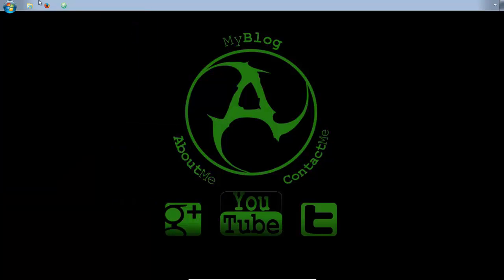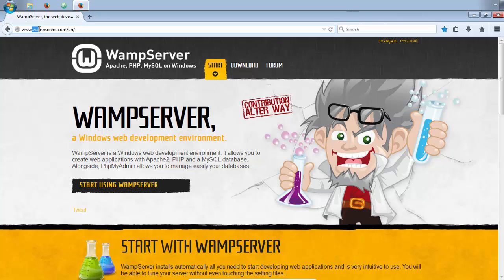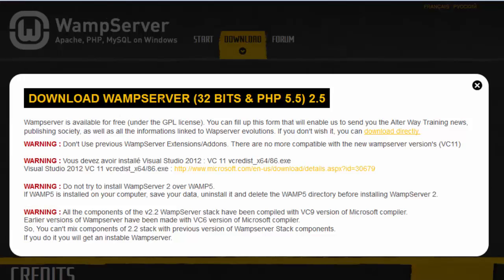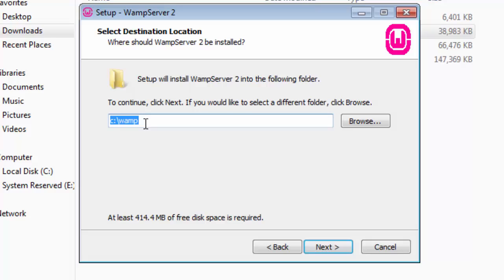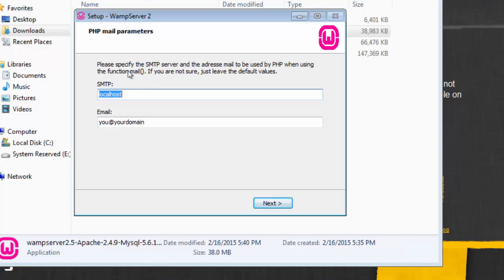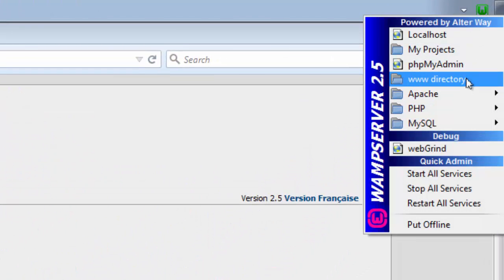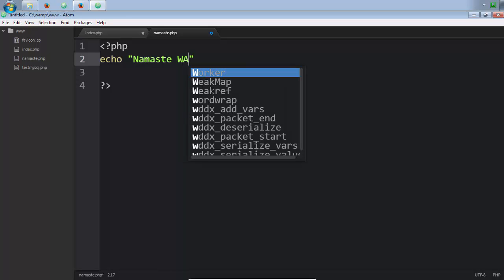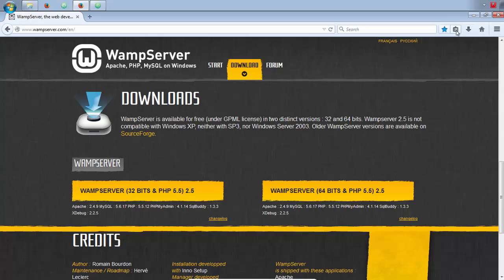WAMP Server Basic installation on windows quick reference.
This tutorial will cover how you can install WAMP server and Basics settings to make it up and running.